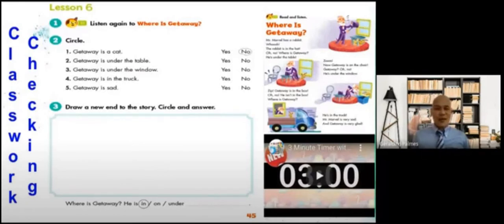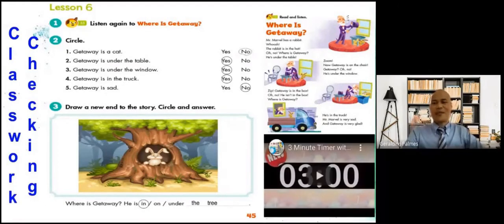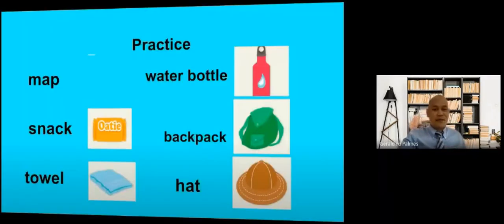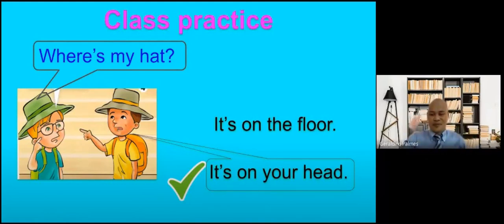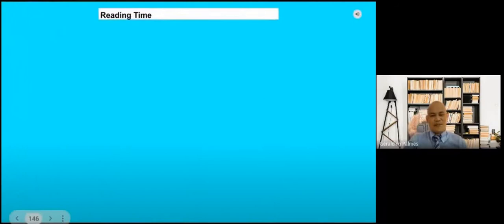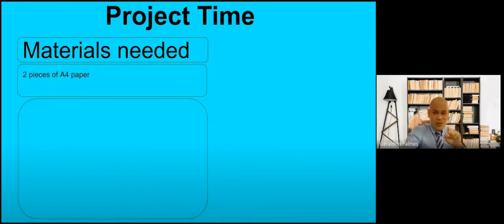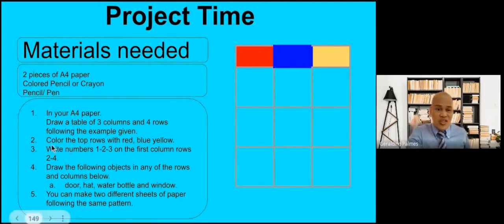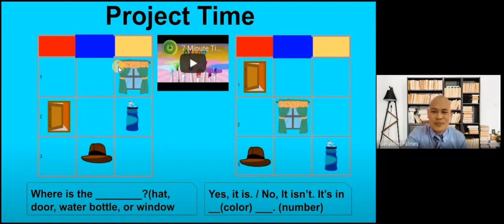APT AL : P.1 Weekly video Unit 5 lesson 7 with Teacher Dino